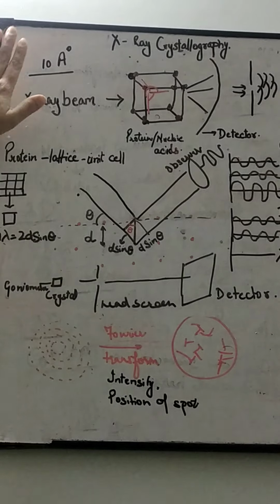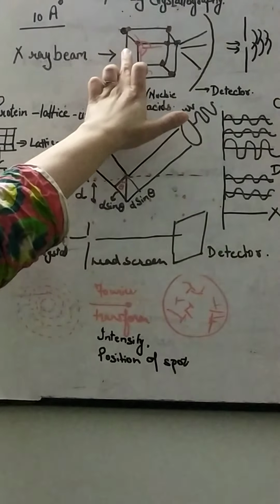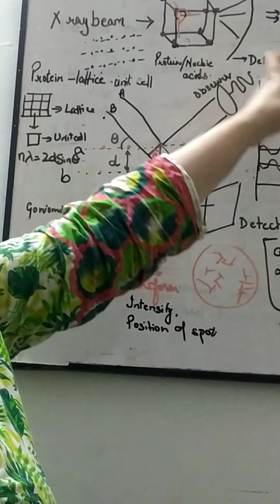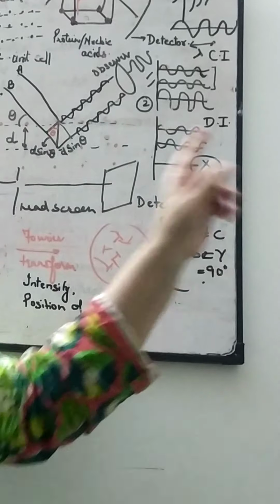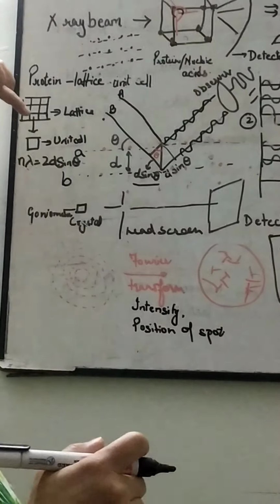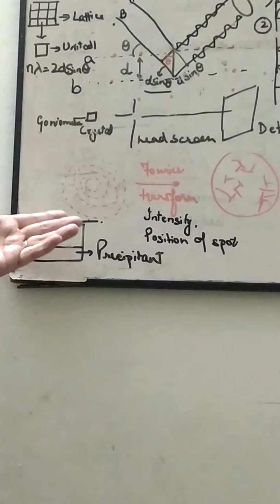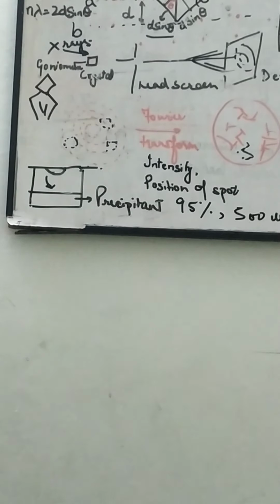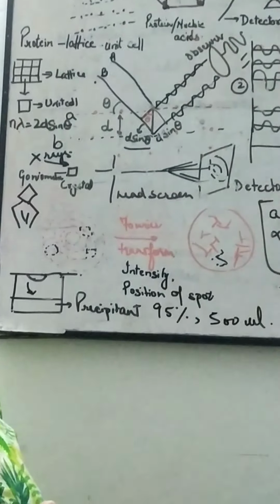X ray crystallography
Basics of x-ray crystallography and the the steps involved